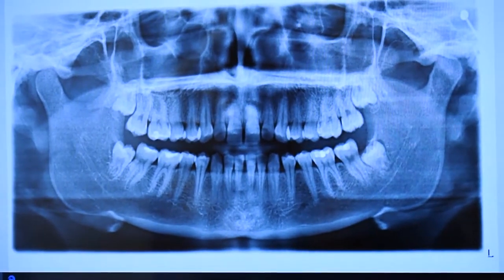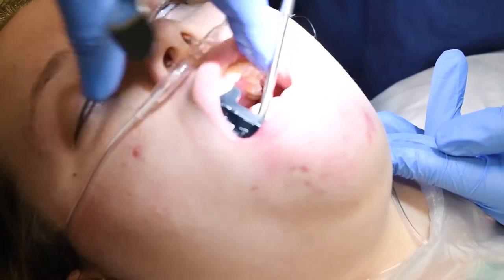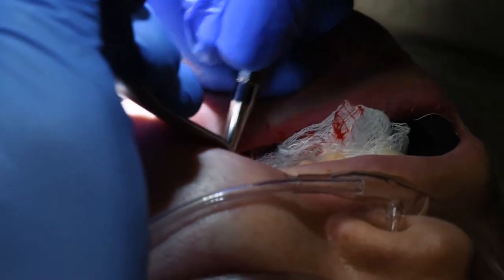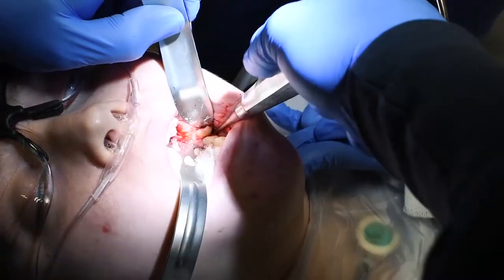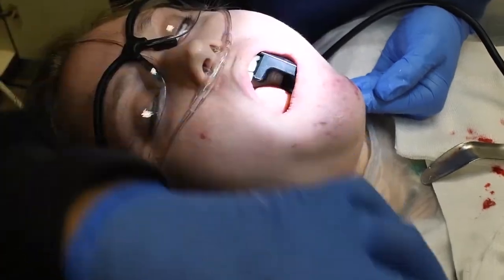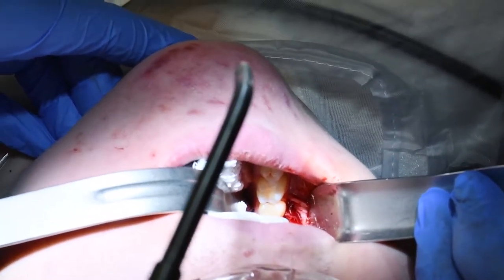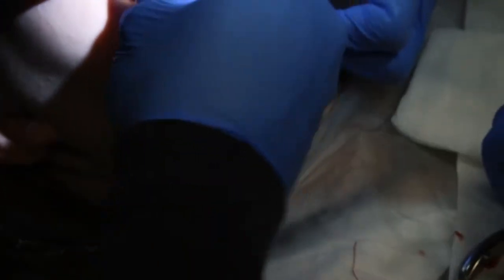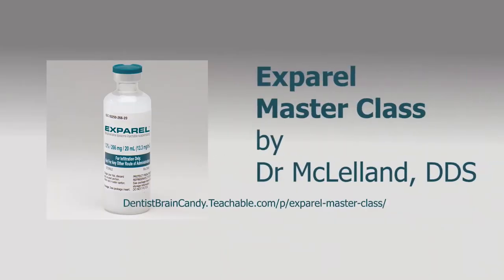Wisdom Extraction (Dr Jawbreaker)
Dr McLelland extracts wisdom teeth.

dr_jaw_breaker